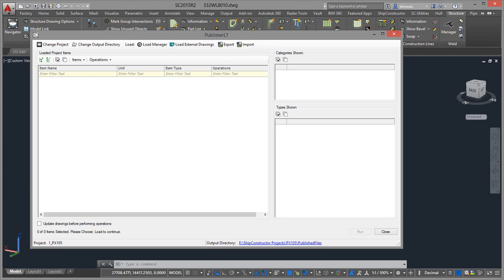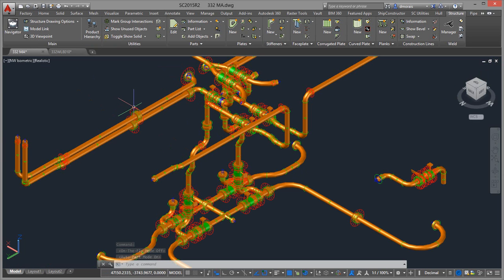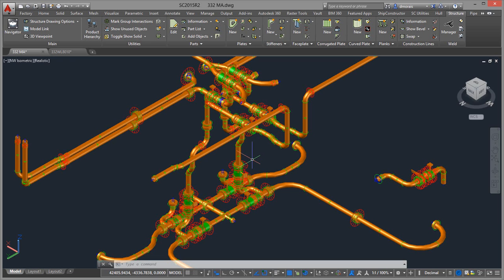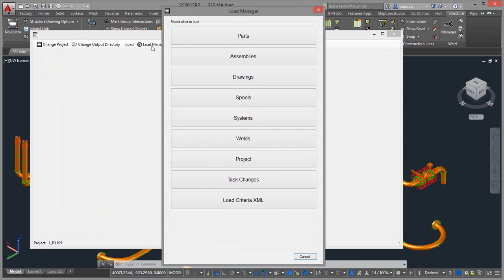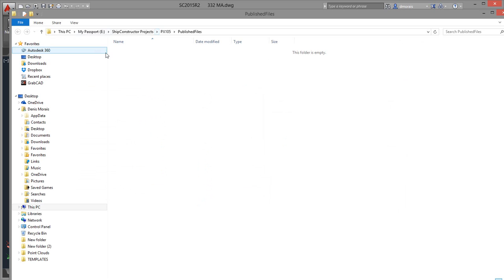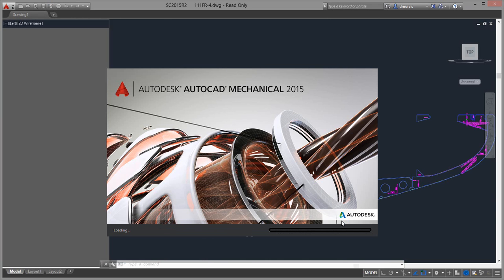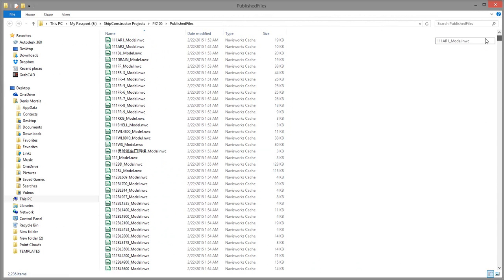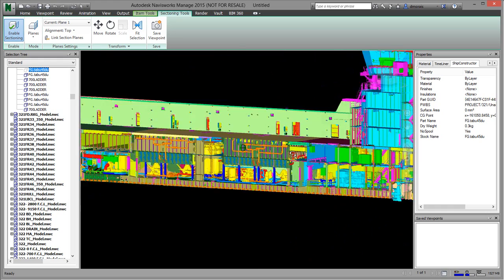PublisherLT: Create A Clean Navisworks Model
A demonstration using EnterprisePlatform PublisherLT to create a clean (aka only contains geometry needed) Navisworks model.